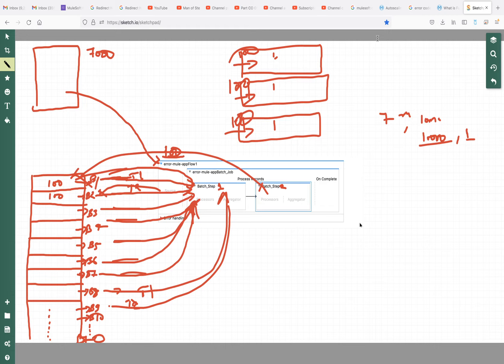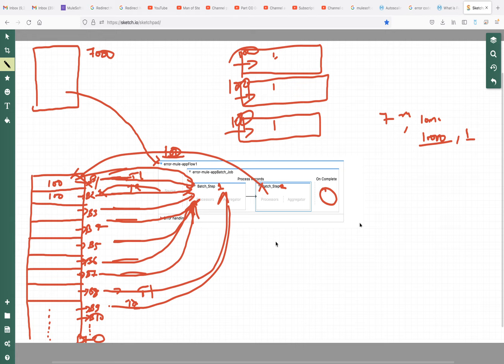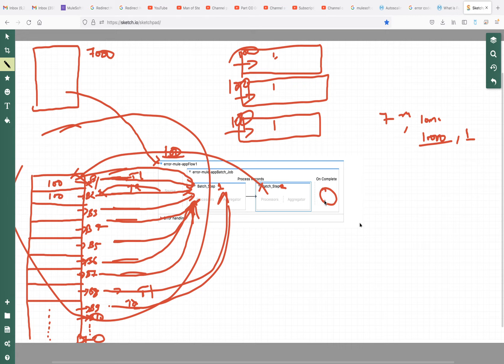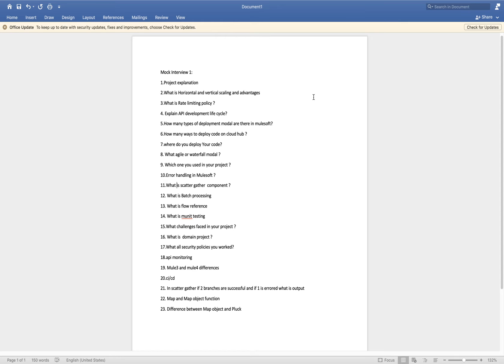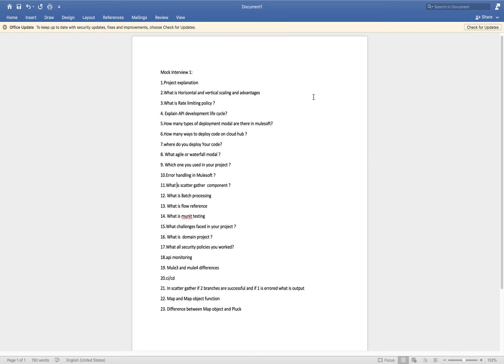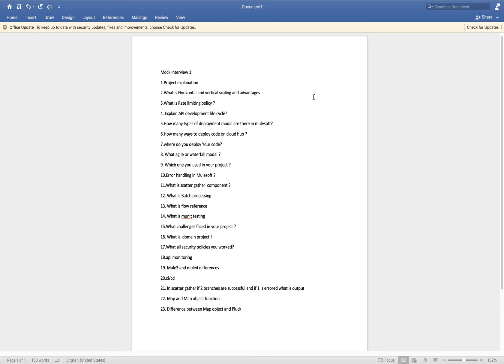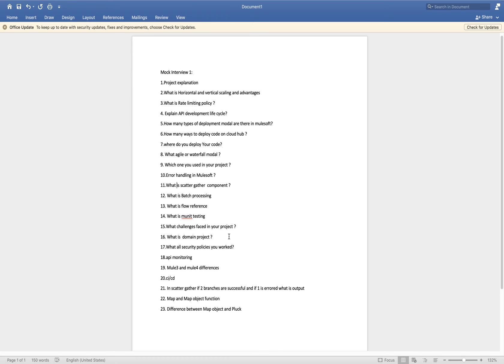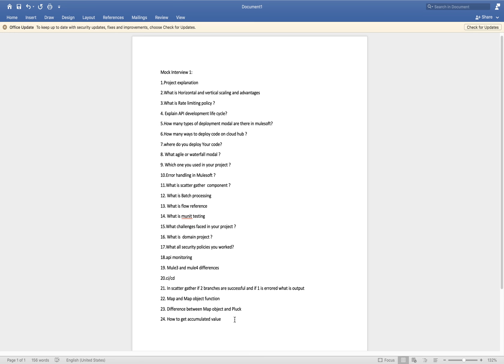MULESOFT INTERVIEW PREPARATION -:- INTERVIEW QUESTION -:- PART28 -:-INTERVIEW QUESTION ANSWER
If you have any query related to this real-time project : Please join WhatsApp group for discussion :